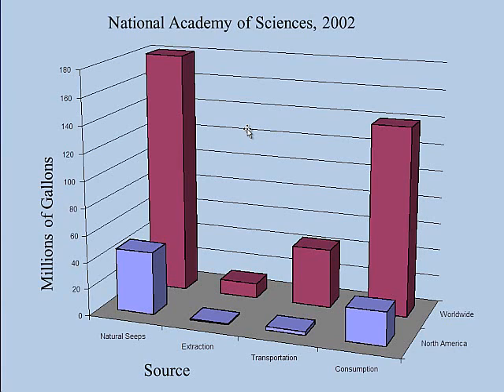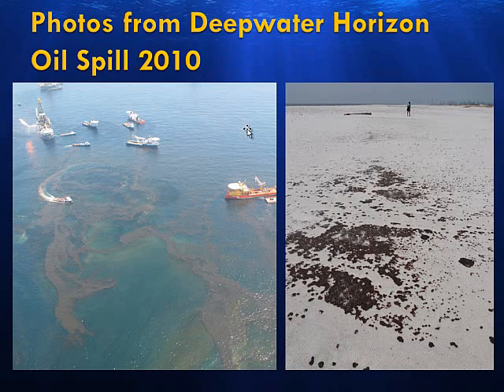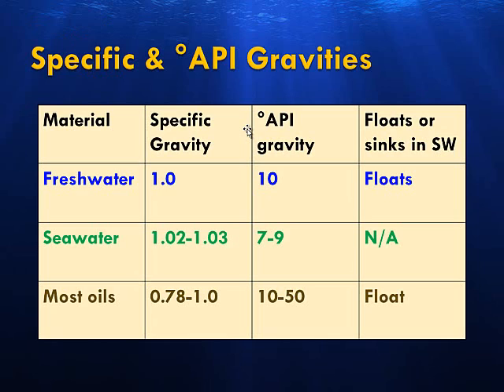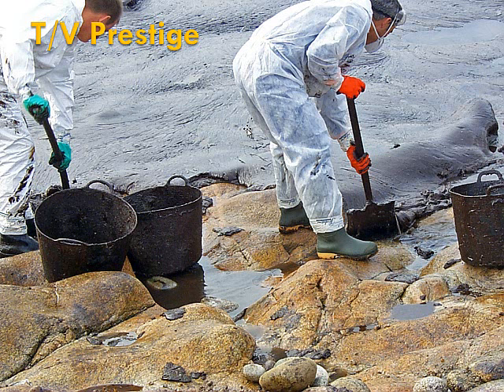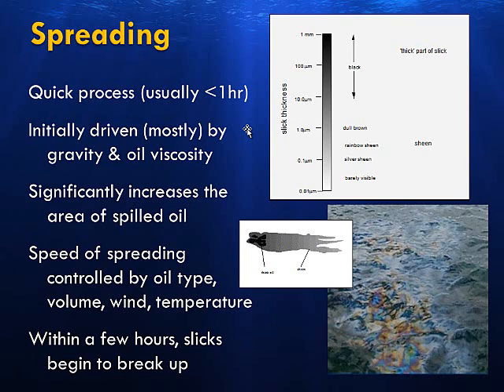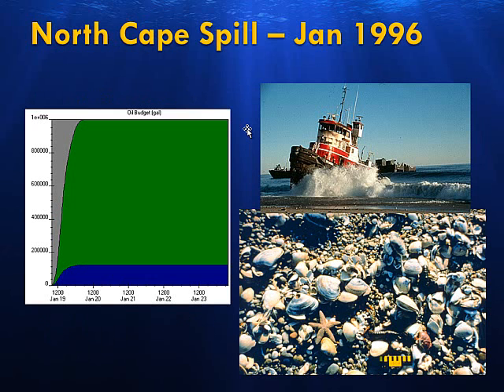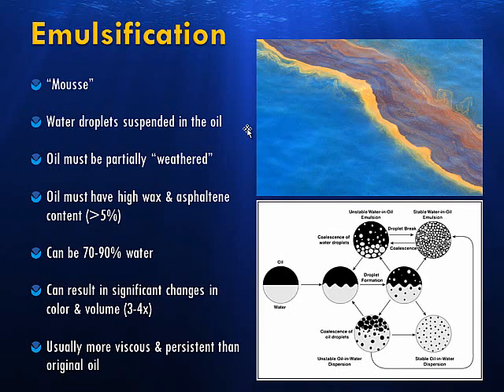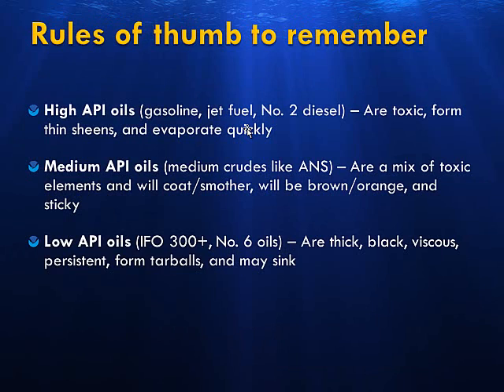Oil Composition & Weathering- 2014 EROS Video Module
Oil Composition & Weathering training presented by Jordan Stout, NOAA during the annual EROS Training.